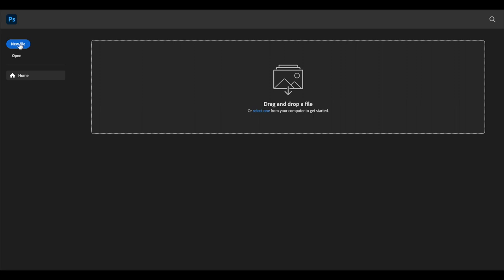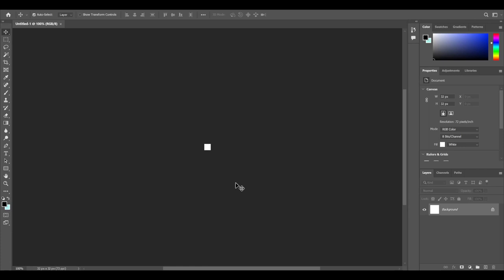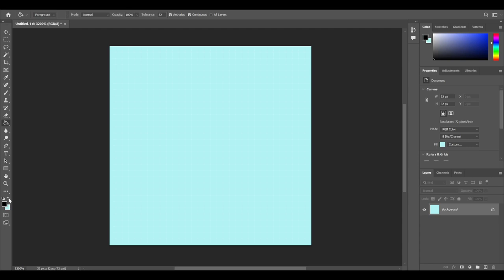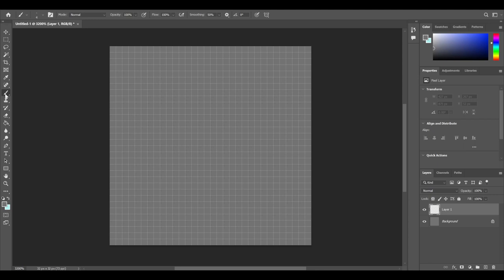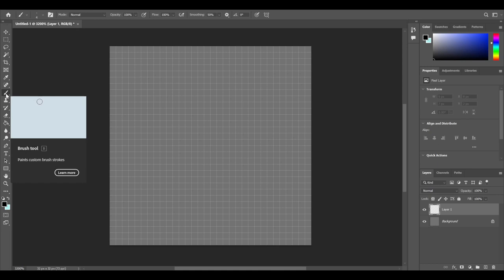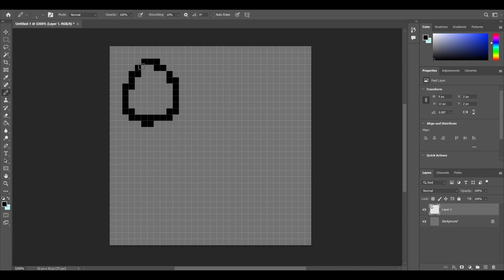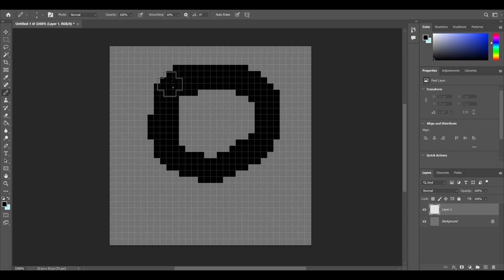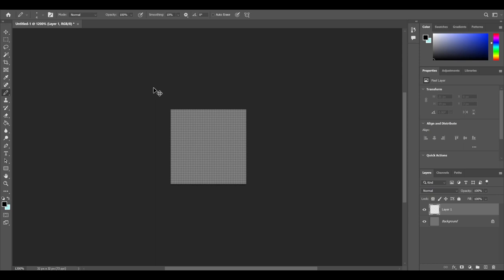Photoshop Tutorial - Preparing Document for Pixel Art